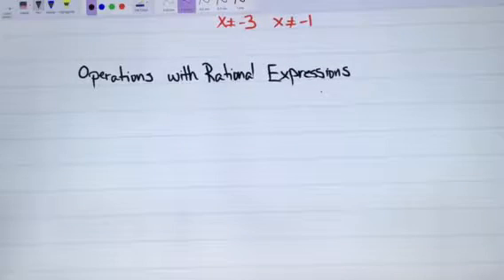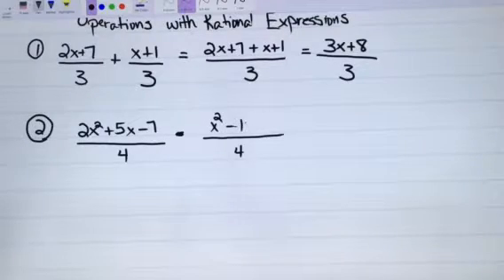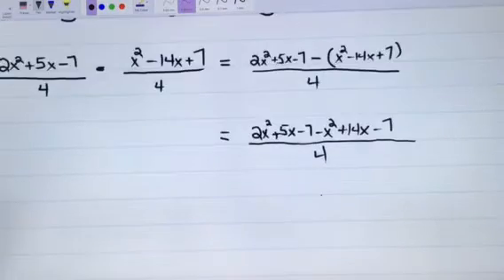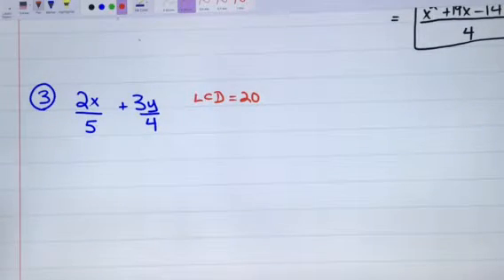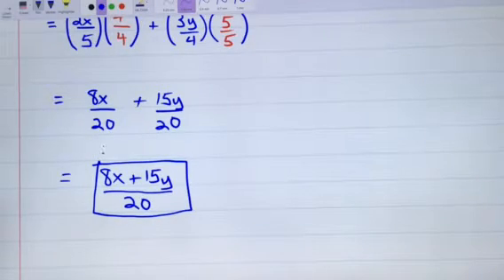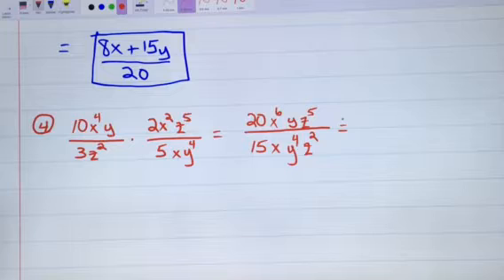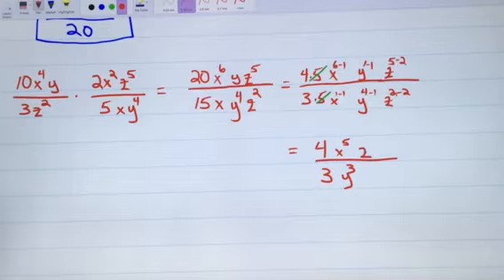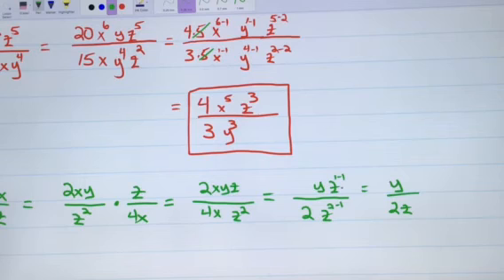MAT 171 1-18-18 NOTES PART IV